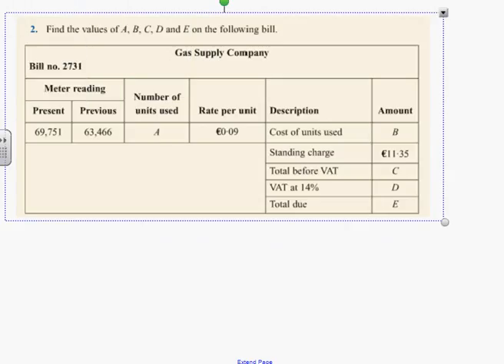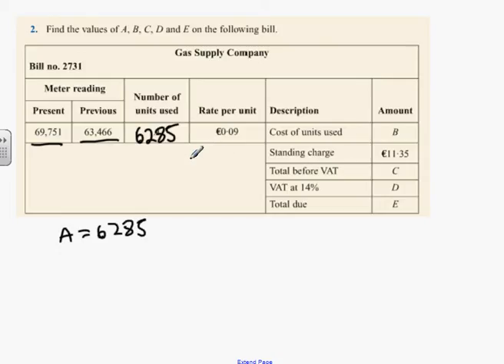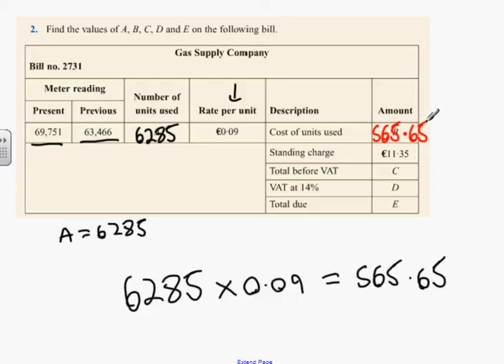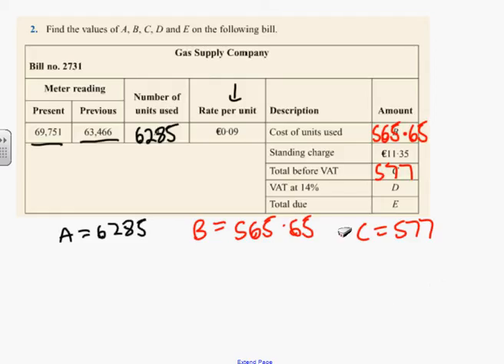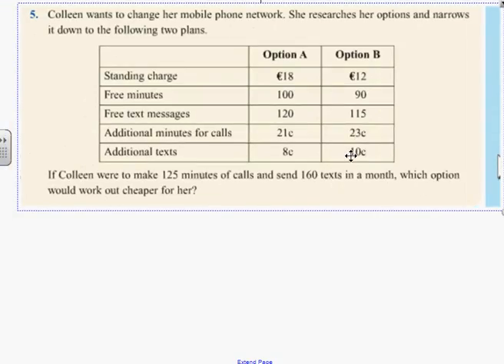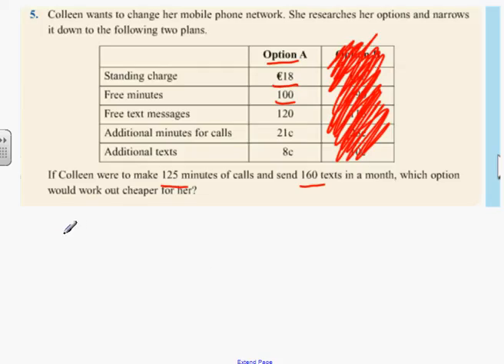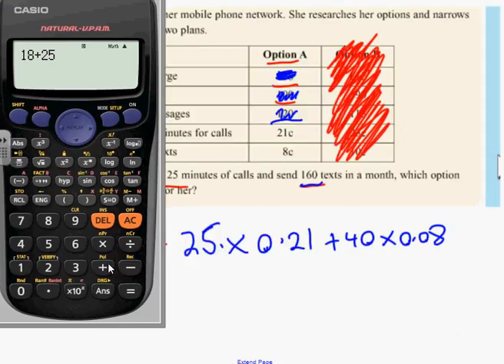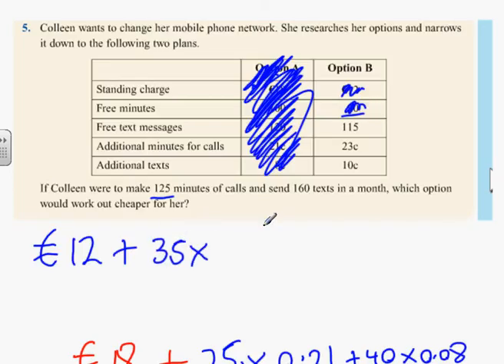3rd 16 2 q2q5